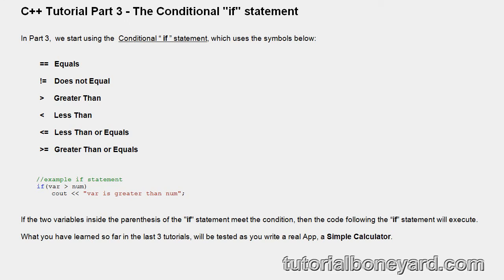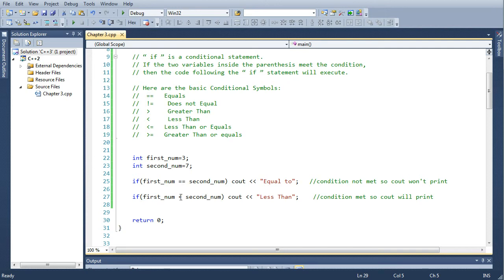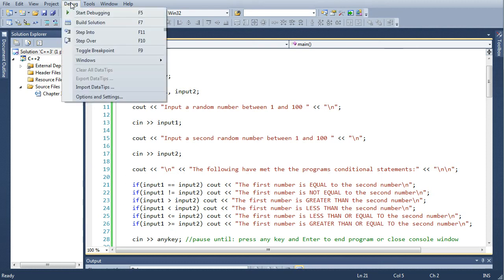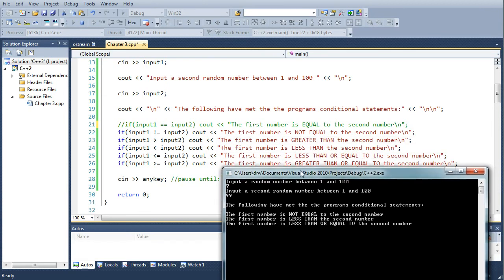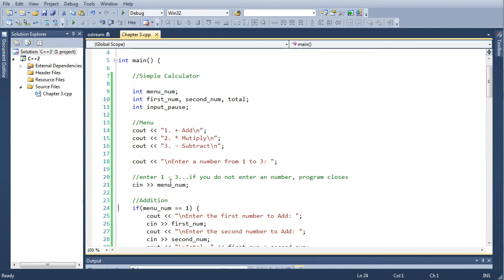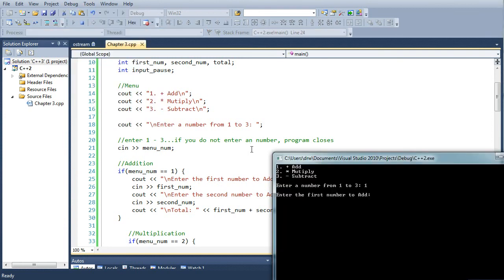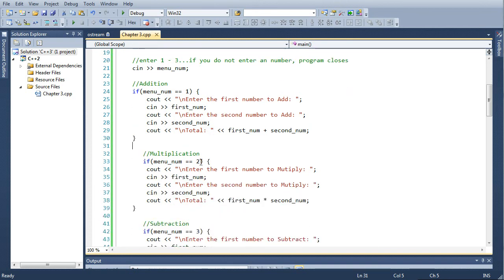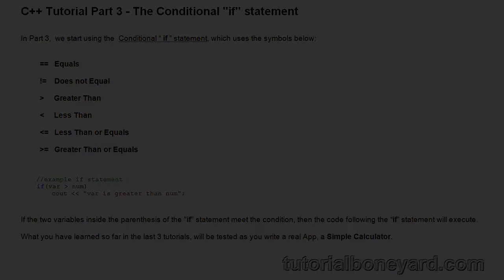C++ Programming Tutorial Part 3 - Conditional "if" Statement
In Part 3, we start using the Conditional " if " statement, which compares 2 or more variables inside the parenthesis of the "if" statement:

Equals
Does not Equal
Greater Than
Less Than
Less Than or Equals
Greater Than or Equals

What you have learned so far in the last 2 tutorials, will be tested as you program a real App, a Simple Calculator.